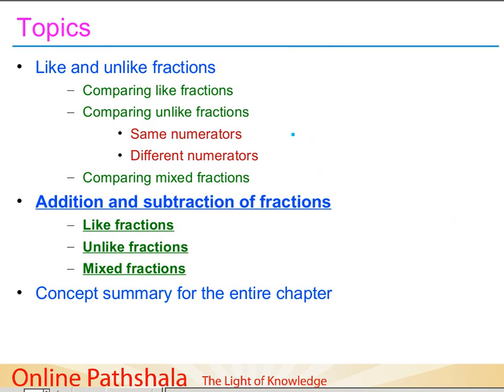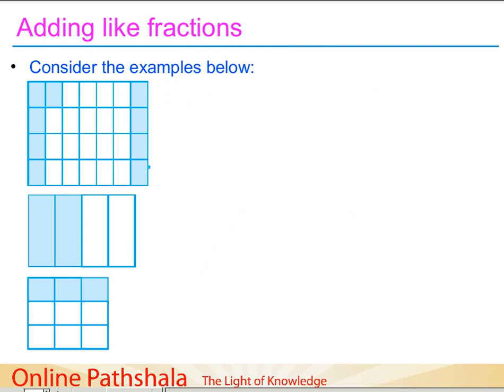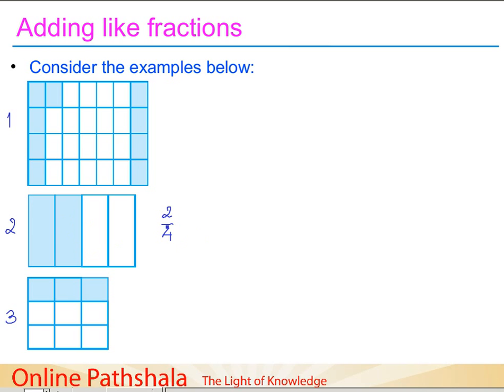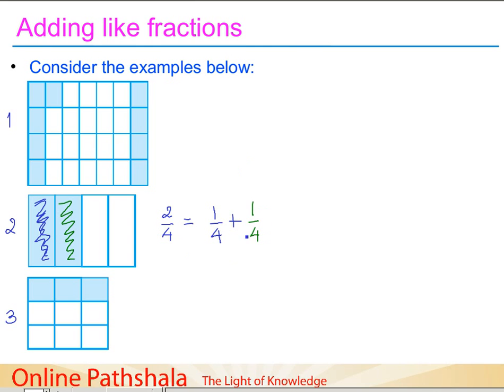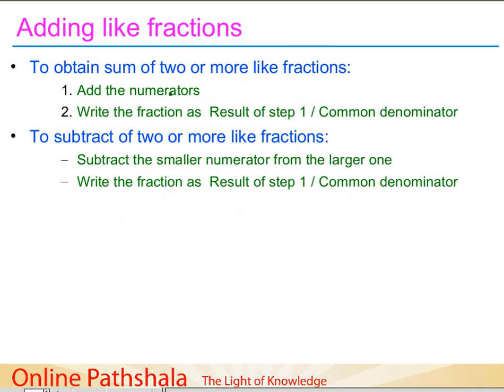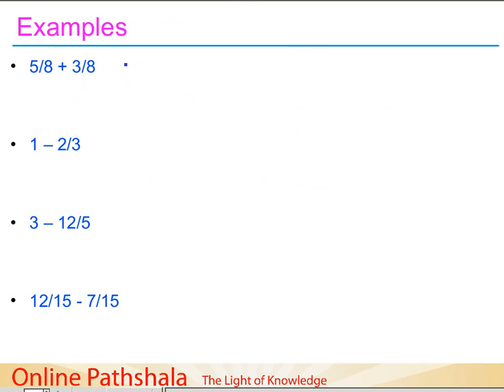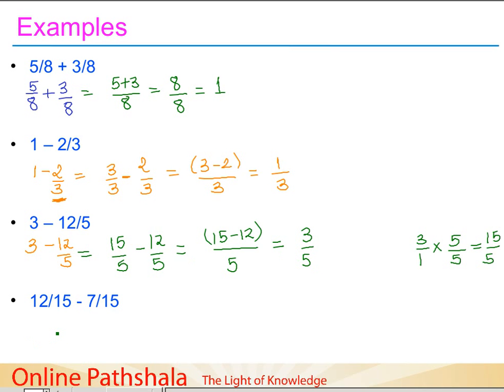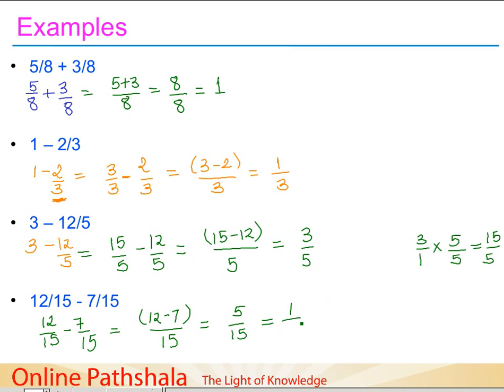Ch7_13 Adding and subtracting like fractions CBSE MATHS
Class 6